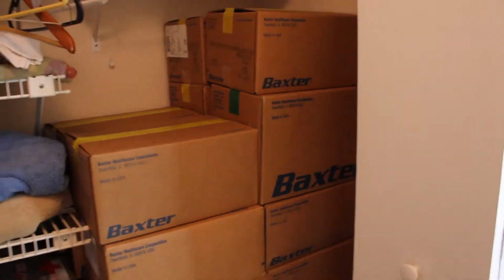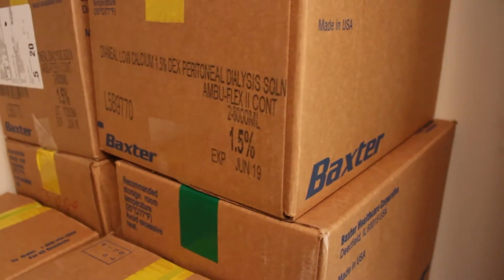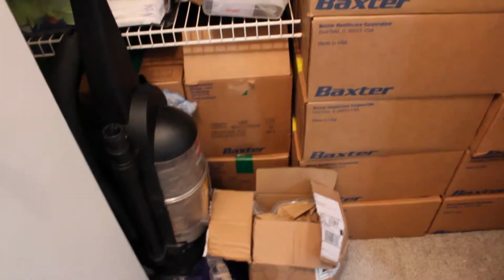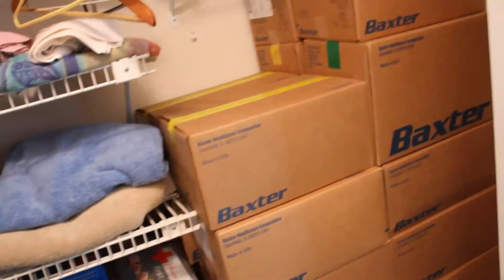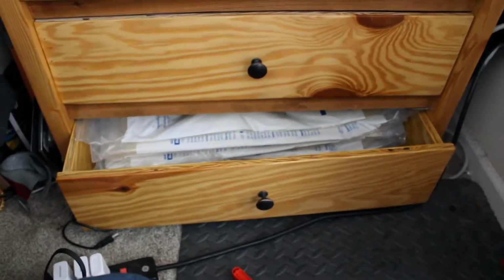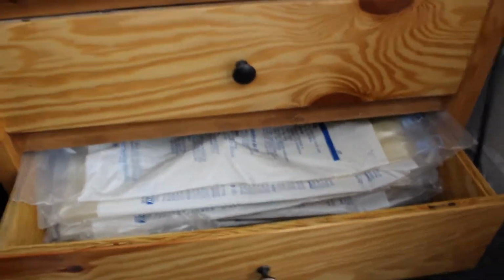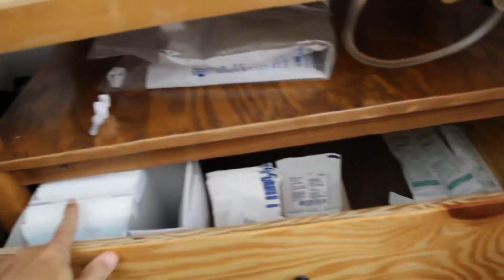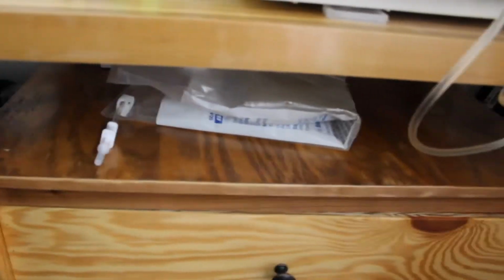A quick tour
Just a quick video showing how I arrange and inventory some of my supplies.